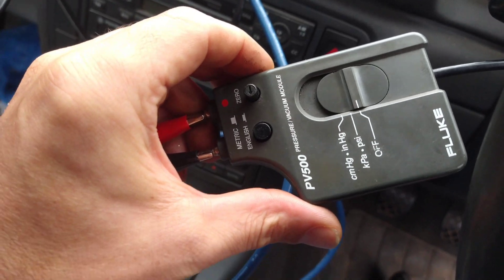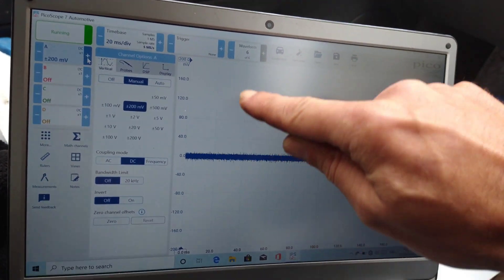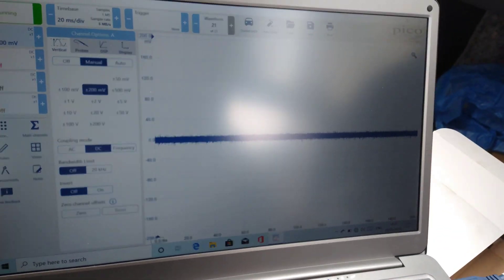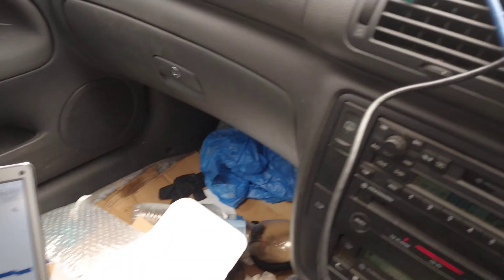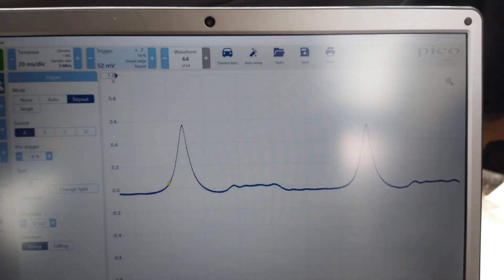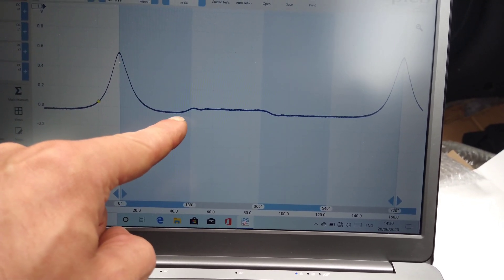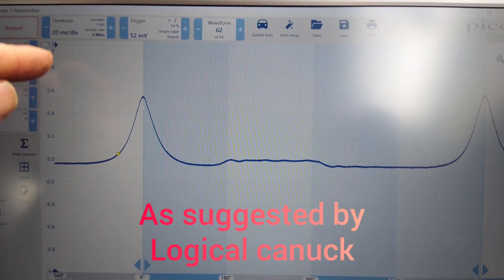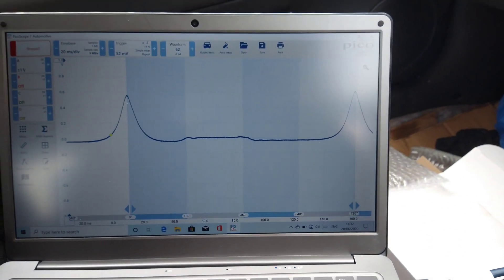PV500 Pressure transducer (improved waveform)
Hi I am adding to my first PV500 transduser video with a short and helpful follow up. I had some helpful comments after the last video and this is showing how much better the waveform can be without using filters, this will stop me from filtering out important information in the wave form.